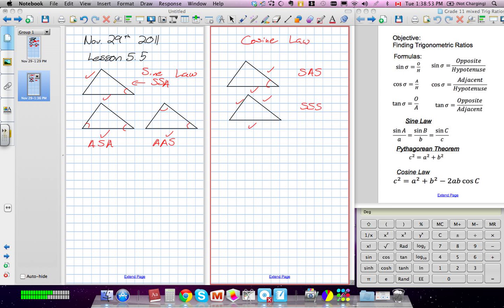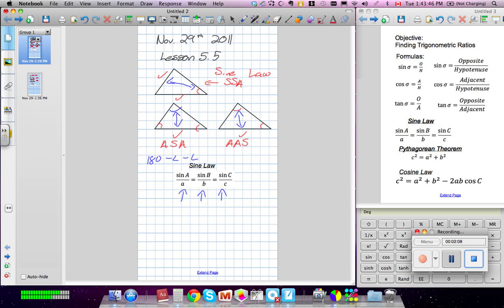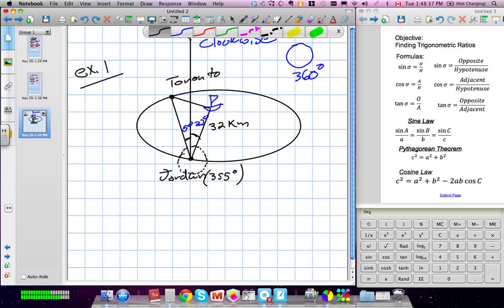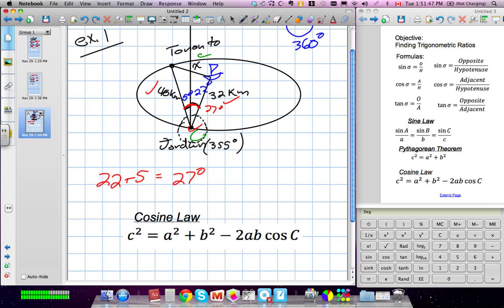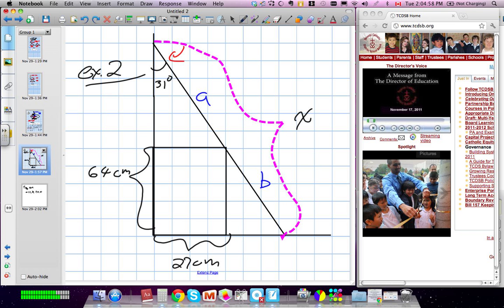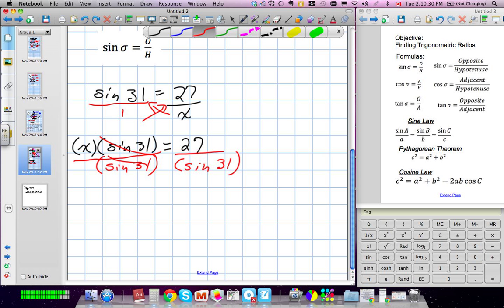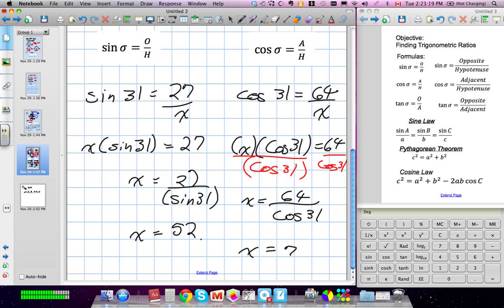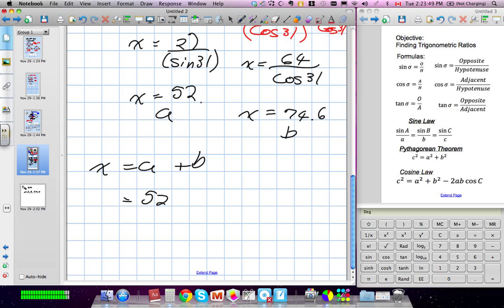Solving Trigonometric Problems (Grade 11 mixed Lesson 5.5 11:29:11).mov